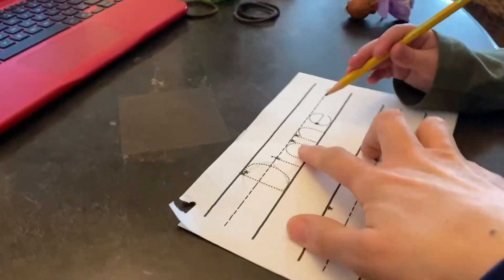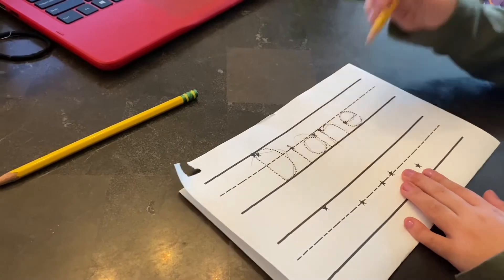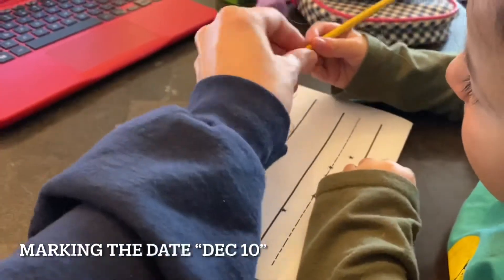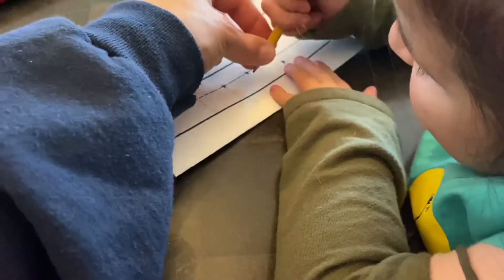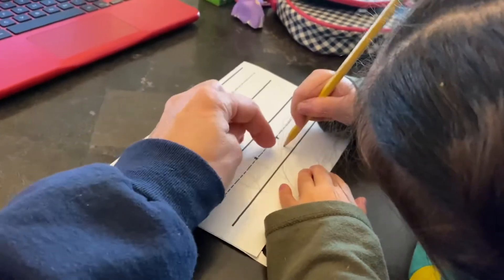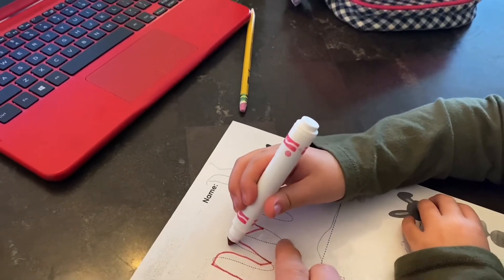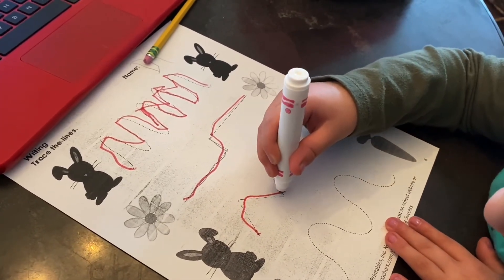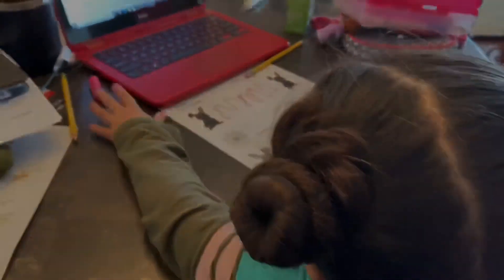Diane Penmanship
Pencil grip
Writing first name
Tracing